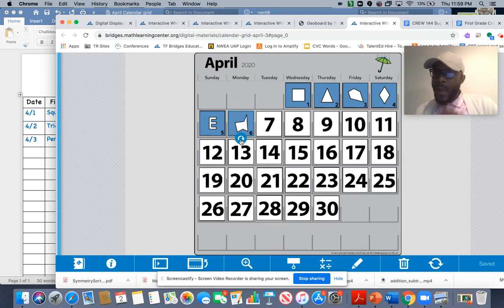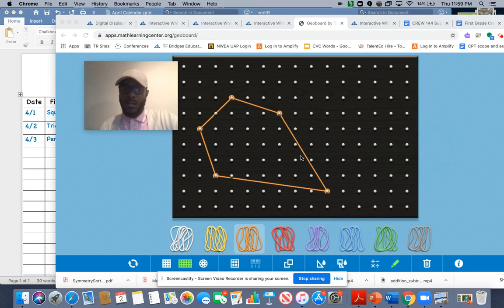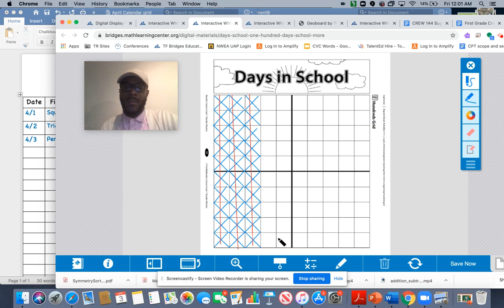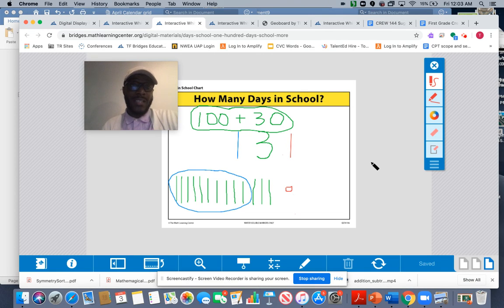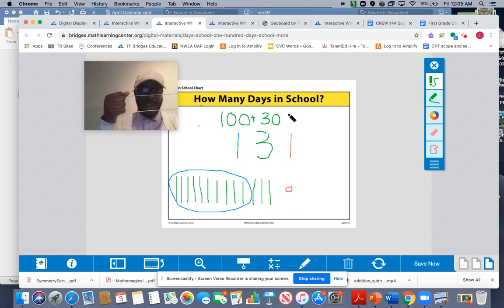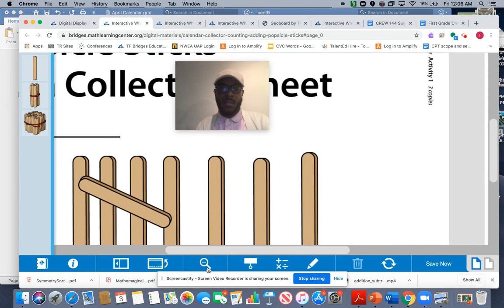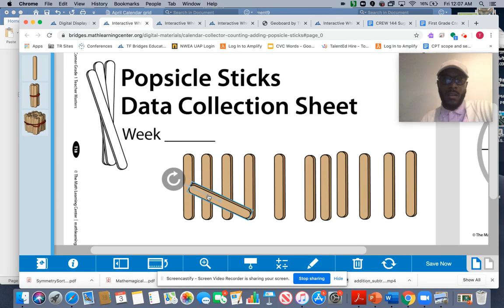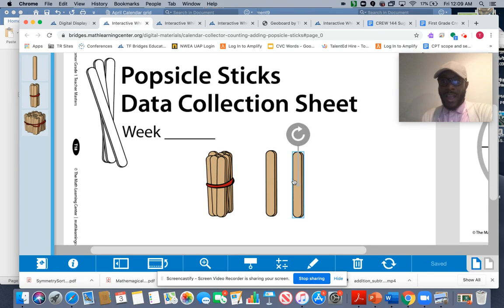Symmetry Number Corner April 3, 2020